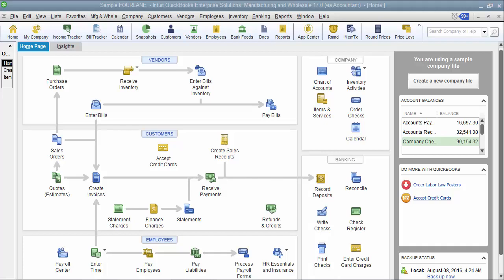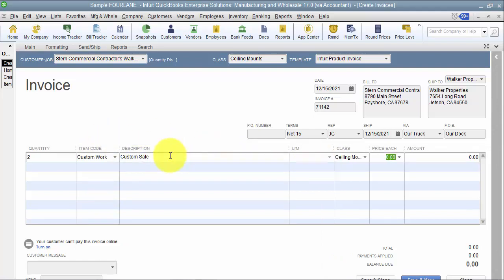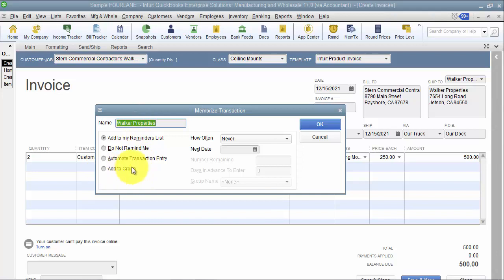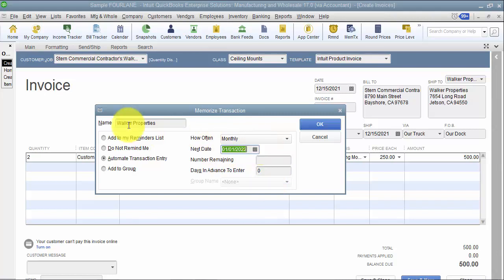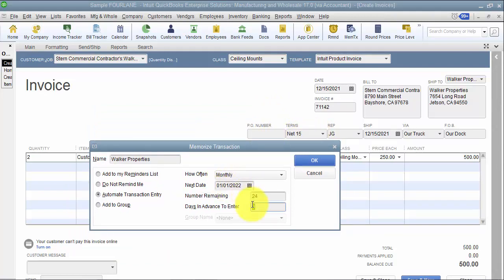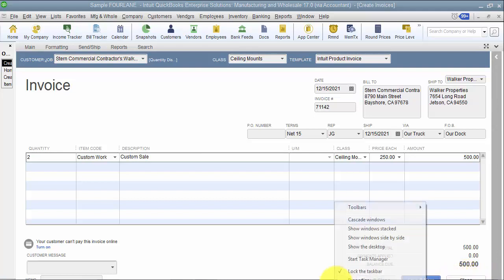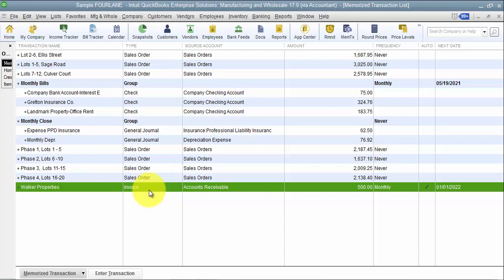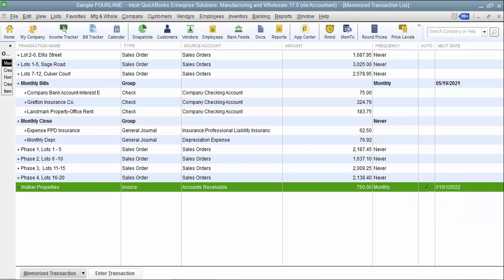QuickBooks - Memorize Invoice for Recurring Monthly Invoices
QuickBooks allows you to create recurring invoices. This means that you can have the invoice set up to automatically post every month. This video shows you how to set up and edit memorized invoices.